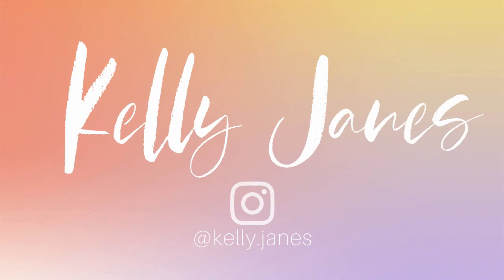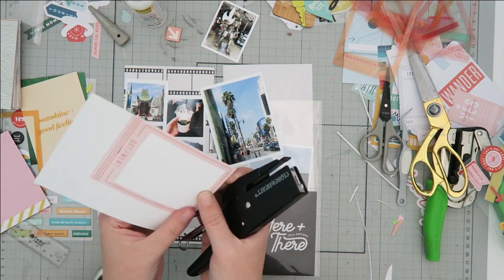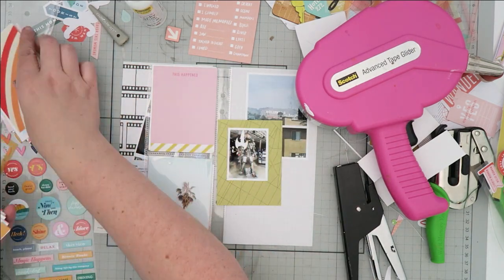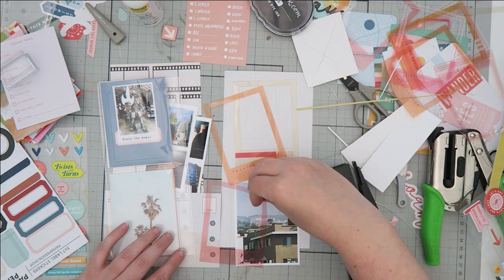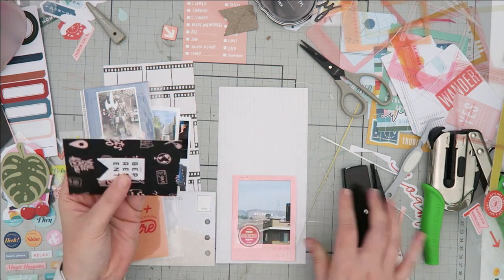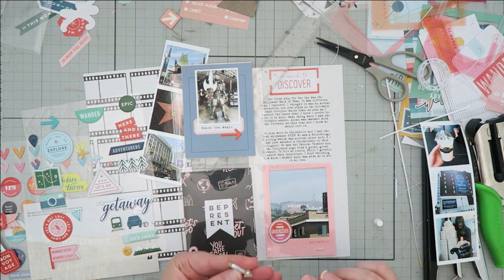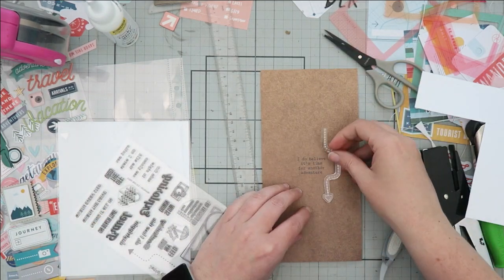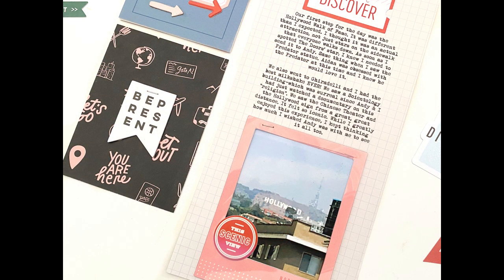Life Crafted Travel Album | Process 2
Join me while I work in my Life Crafted Travel Album documenting a trip to Los Angeles. [Expand for links & more info]